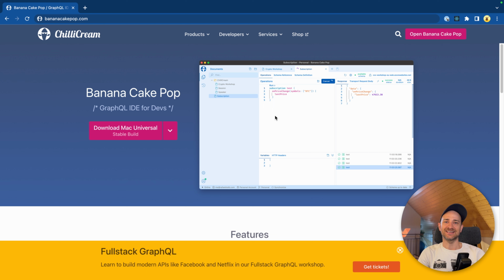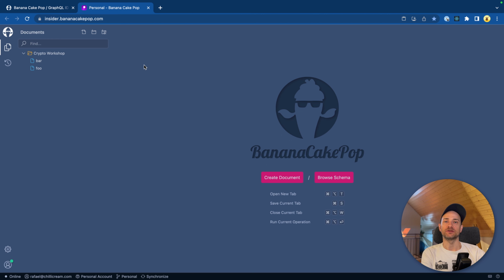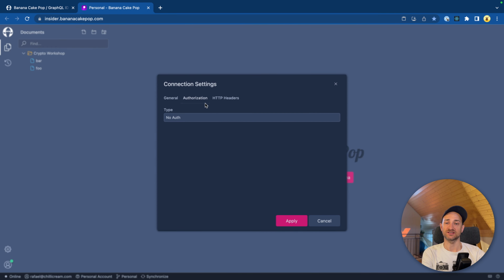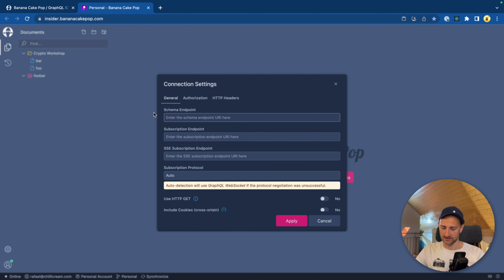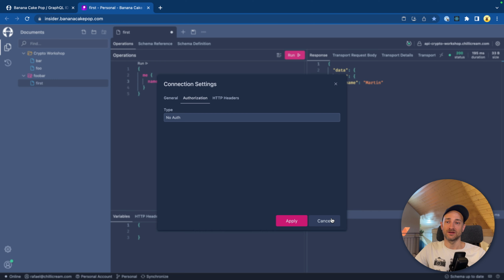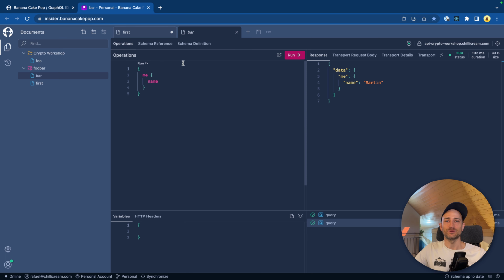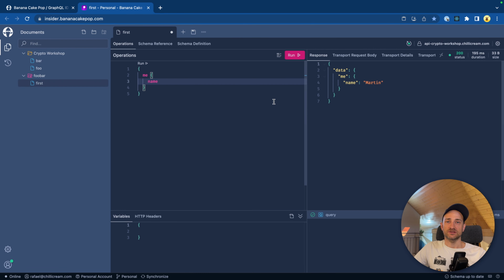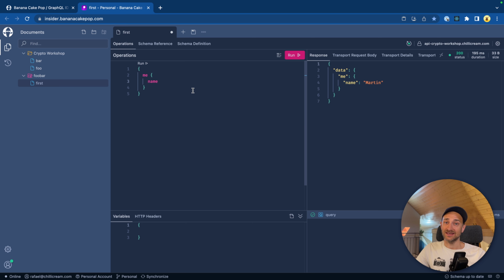Lets Boost Your Productivity With GraphQL APIs In Banana Cake Pop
In this video, we'll explore the new API feature coming with Banana Cake Pop 5 very soon.

If you're already interested in trying it out today, go and use the latest insider version or go directly to the insider web version